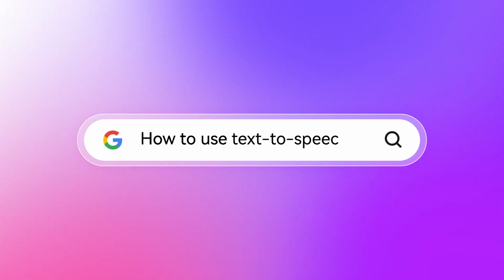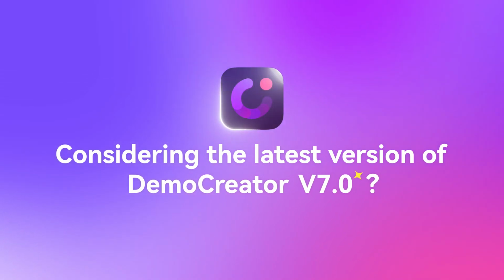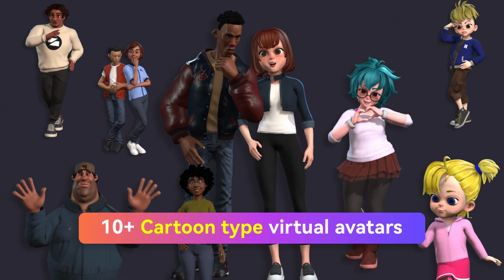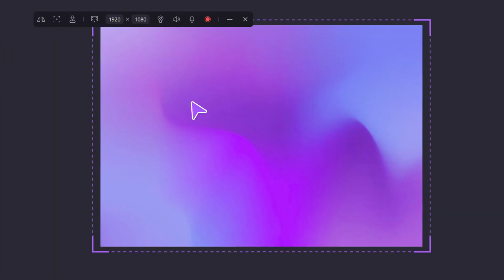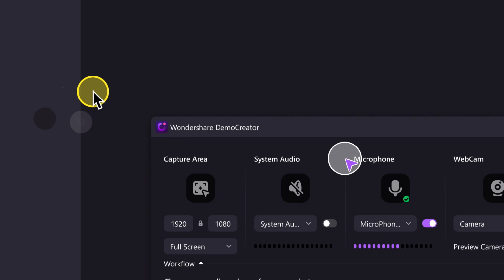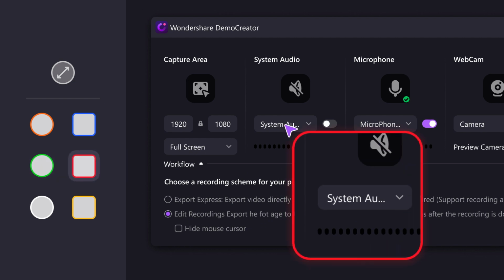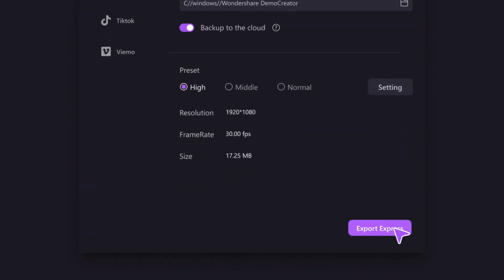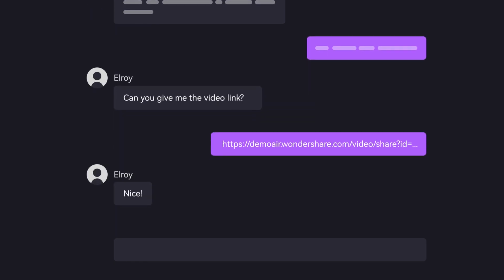DemoCreator V 7.0 Enthüllt: Was ist neu in unserem neuesten Update! | Neue Version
DemoCreator V 7.0 ist da! 🙌
Diese Version bringt aufregende neue Funktionen mit sich: Text-to-Speech, frische virtuelle Avatare, Cursor-Effekte während der Aufnahme und erweiterte Kollaborationsfunktionen für Teams. Darüber hinaus haben wir eine Vielzahl neuer Ressourcen hinzugefügt. Lassen Sie Aufnahme und Bearbeitung Ihre Arbeit vereinfachen.
🎅🎁DemoCreator Hauptfunktionen:
🎬 Leistungsstarke Bildschirmaufnahme
🌟 Anpassbare Annotationen und Effekte
🎨 Professionelle Videobearbeitung
🎙️ Kristallklare Tonaufnahme
🎶 Lizenzfreie Musik und Soundeffekte
📚 Videoeffekt-Store
🚀 One-Click-Sharing
🙌 Probieren Sie es noch heute aus

🙋Wenn Sie neu in der Bildschirmaufnahme und Videobearbeitung sind, sollten Sie unbedingt unsere Playlist mit anfängerfreundlichen Tutorials ansehen:

 • Wie füge ich Annotationen in Videos ein
Wir behandeln alles von grundlegenden Bildschirmaufnahmen bis hin zu fortgeschrittenen Bearbeitungstechniken, damit Sie Ihre Fähigkeiten zur Videoproduktion auf die nächste Stufe bringen können. Und wenn Sie Fragen oder Feedback haben, hinterlassen Sie gerne einen Kommentar. Wir sind immer hier, um zu helfen!